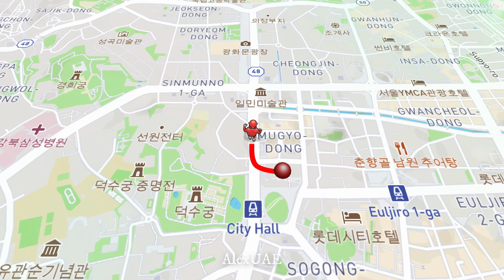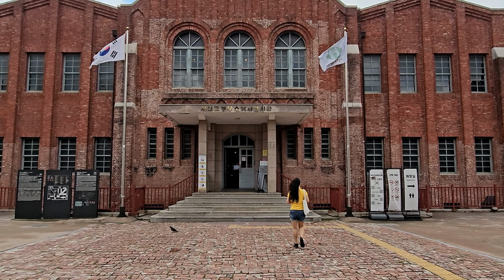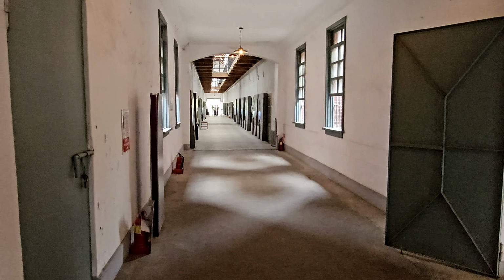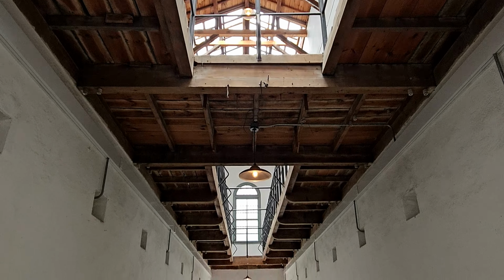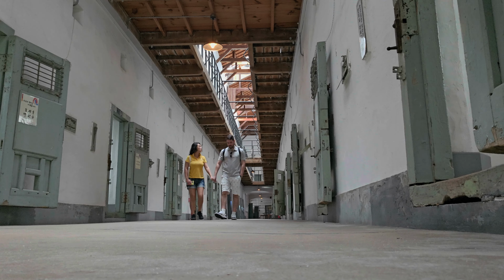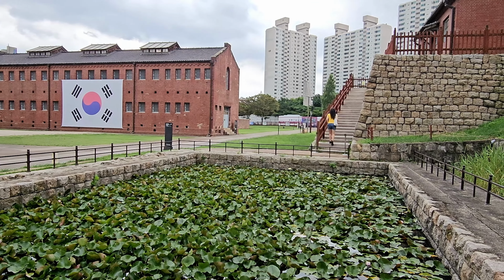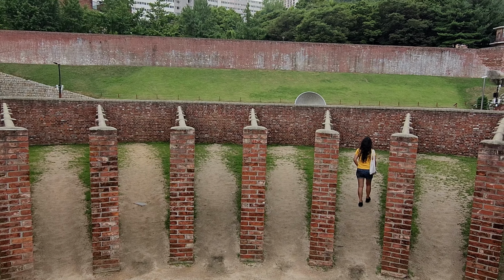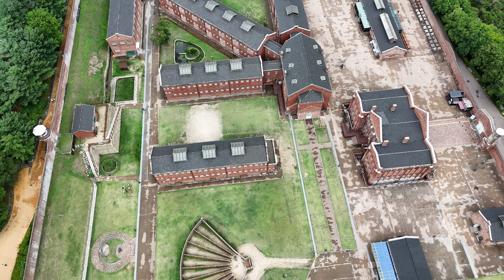The Prison That Held Korea’s Freedom Fighters, Seodaemun’s Story Travels in Korea Episode 22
Seodaemun Prison History Hall—one of the most moving and powerful landmarks in Seoul. Built during Korea’s colonial period under Japanese rule, this prison held countless independence fighters, including notable heroes like Yu Gwan-sun. Today, the site stands as a memorial to those who fought for Korea’s freedom and endured unimaginable suffering.

In this video, we’ll take you through:

The chilling prison corridors filled with tiny cells.
The torture rooms and stories of resistance.
The unusual exercise yard where prisoners were isolated and monitored.
The massive Korean flag in the courtyard—a symbol of resilience.
Join us as we walk through history, uncover untold stories, and pay tribute to Korea’s heroes. If you love history, travel, and powerful storytelling, this one’s for you!

In this channel you can fine videos of my travels around the world, background music, drone shots, beautiful places etc...

All my videos are filmed with GoPro, iPhone and Dji ( Mavic PRO )

Emotional and melancholic music. Be prepared to leave this planet!

🛒 If you can't or don't want to give credits buy a license

• Instrumental music playlist:    • Non Copyrighted Instrumental Music 🎵

• Background music playlist:    • Background Music (No Copyright) 🙊

   / musicbyscottb
Music powered by BreakingCopyright:    • 'Filaments' by @ScottBuckley  🇦🇺 | Sa...

For mobile, easily copy and paste the text directly from our

🔊 Artist:

Scott Buckley
   / musicbyscottb
  / scottbuckley
  / musicbyscottbuckley
  / musoscientific
  / musicbyscottbuckley

   / breakingcopyright
  / breakingcopyright